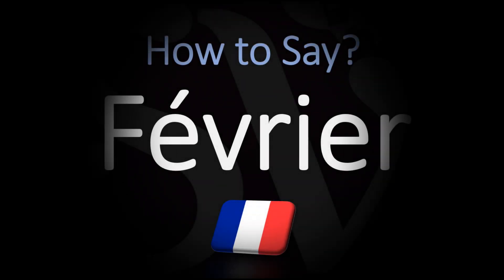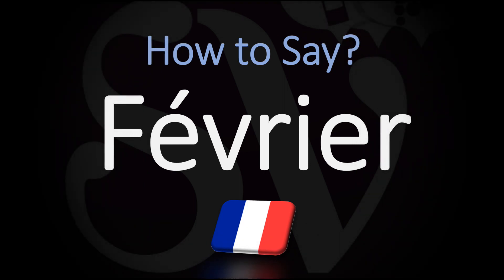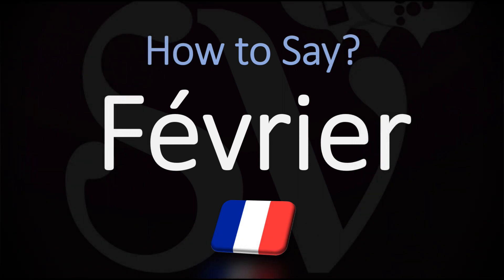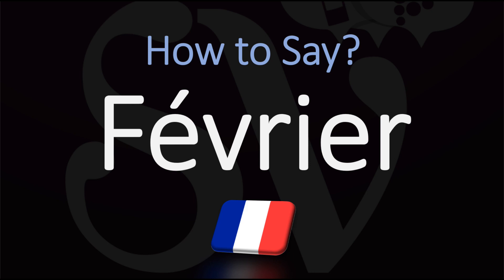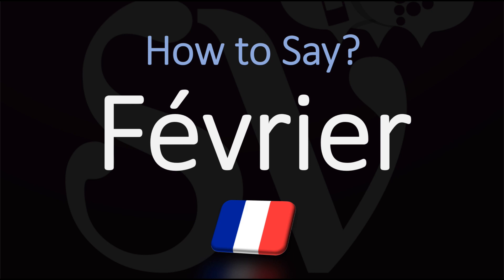How to Say February in French? | Pronounce Février | Native Speaker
Also hear the French pronunciation of all months Listen and learn how to say Février correctly with Julien, translate February in French, "how do you pronounce" free pronunciation audio/video tutorials.

Translate and say the French word for the month of February in French. Words from France.